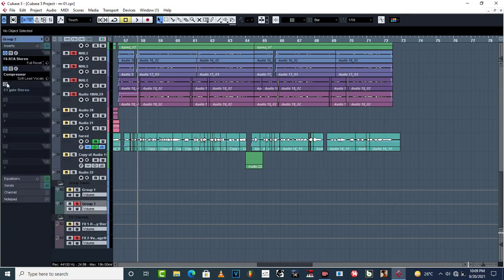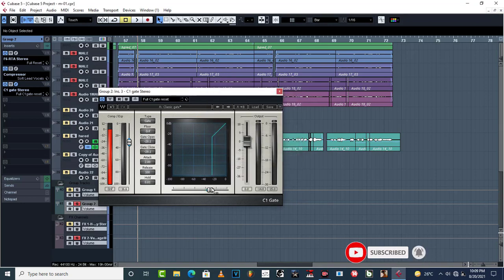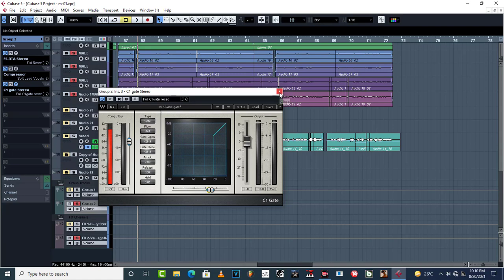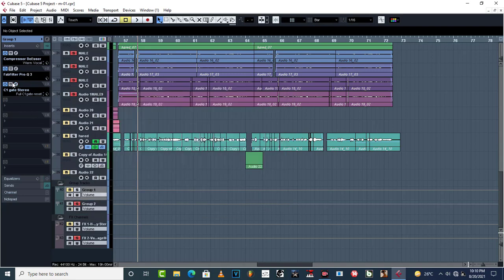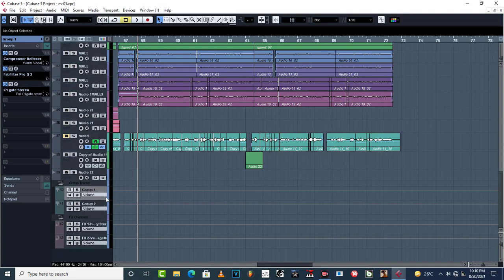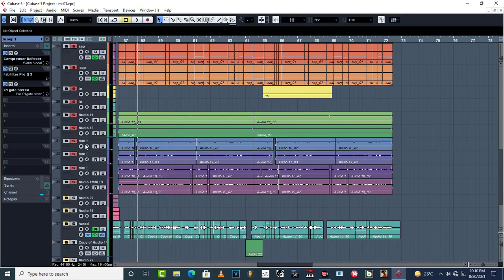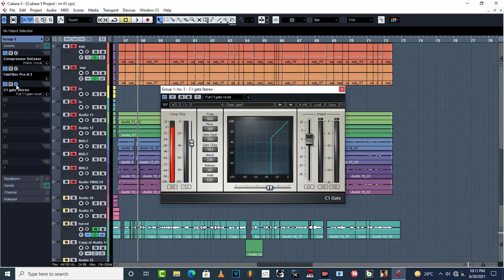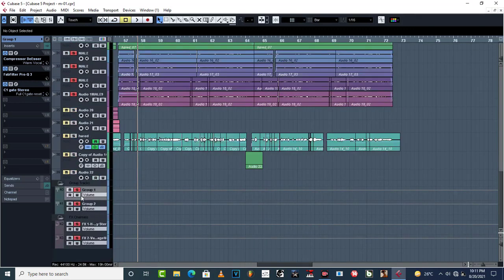HOW TO MIX CLEAN VOCALS IN CUBASE.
Studio Recording, Mixing and Mastering tutorials.